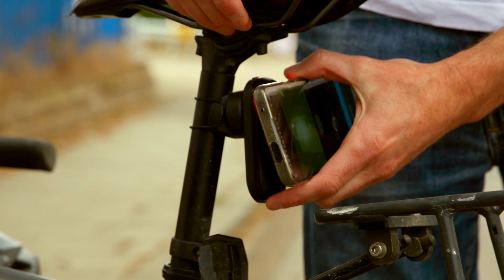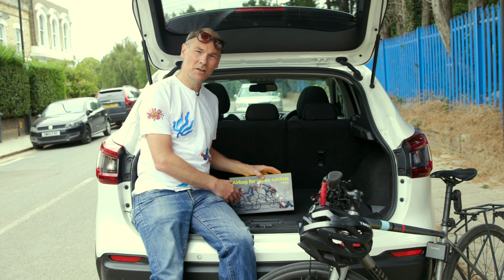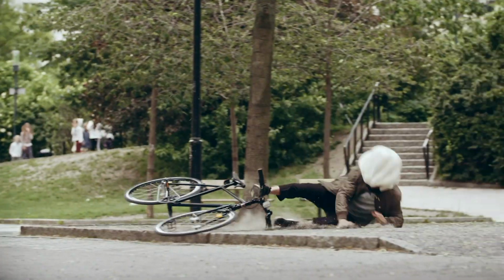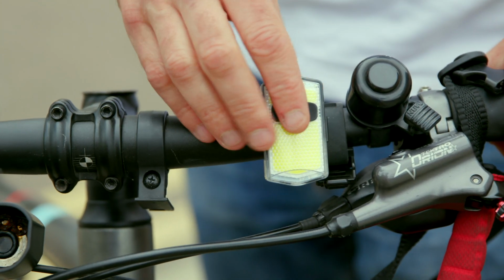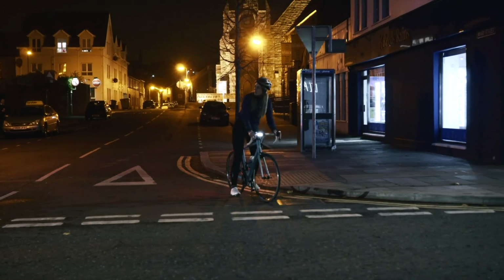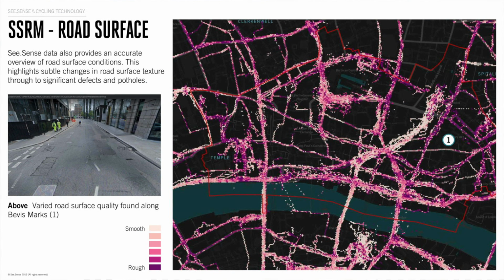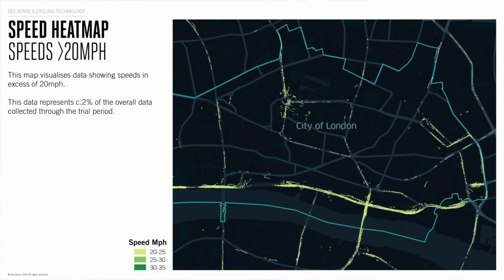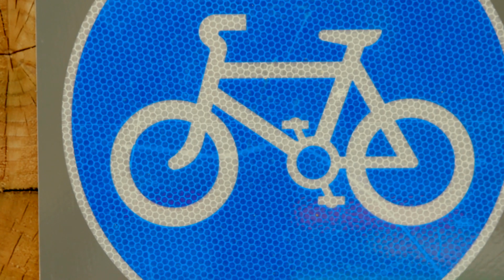Bike Gadgets For Cyclists - BBC Click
We try out some of the latest gadgets available for cyclists.